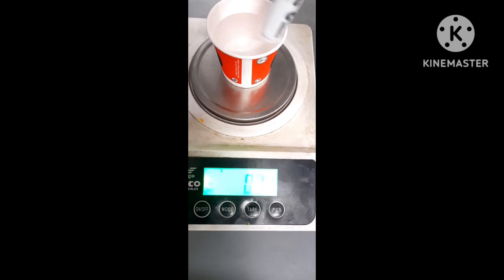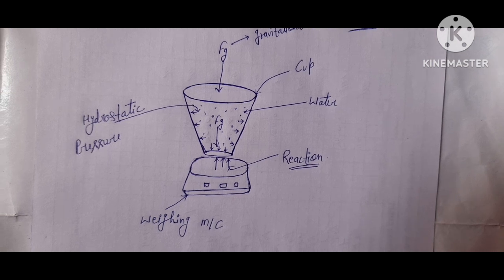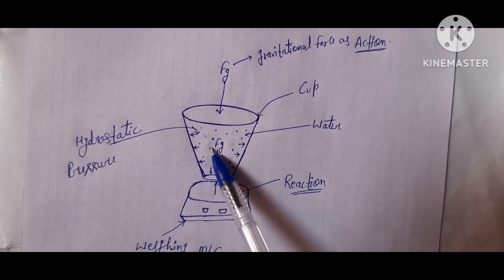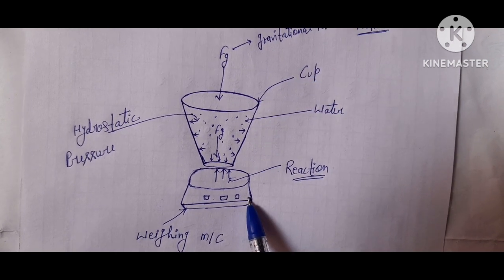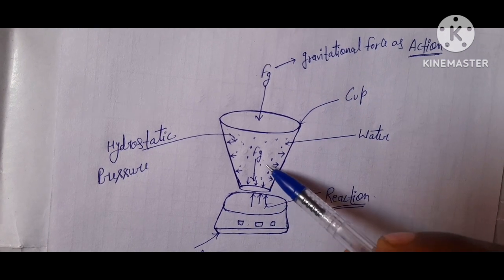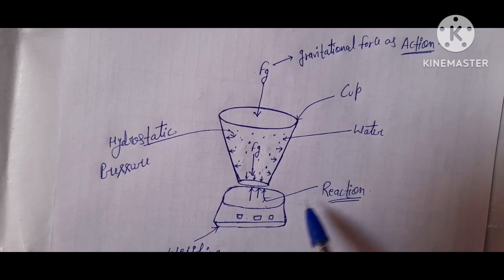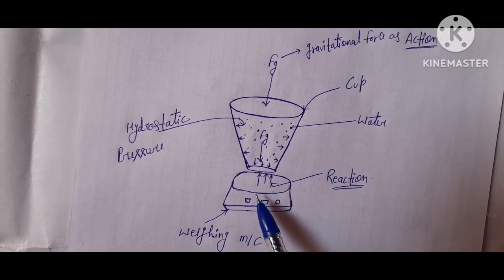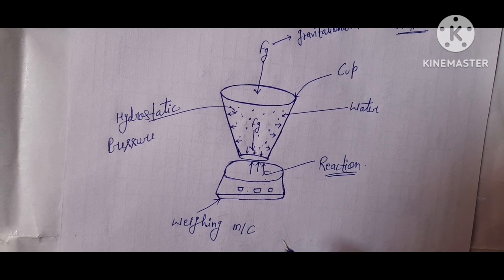Weighing Machine Measure Reaction Of Any Object Which Is Put On It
Reaction measured by Weighing machine not actually measure Weight of object.